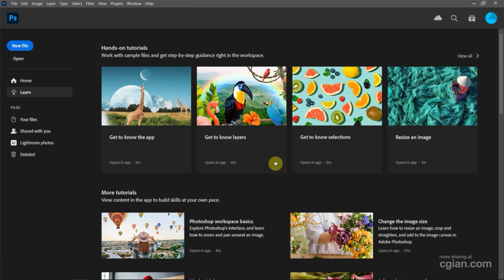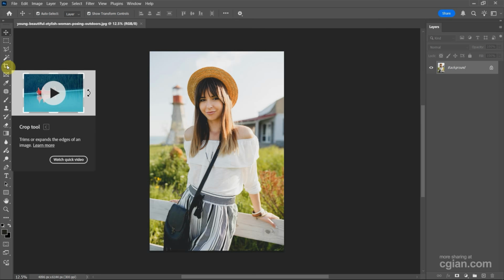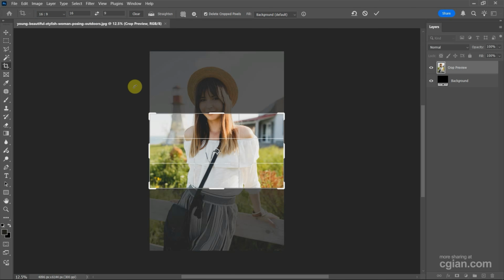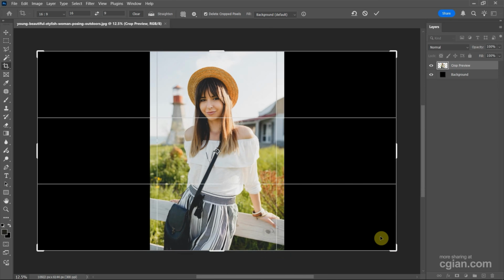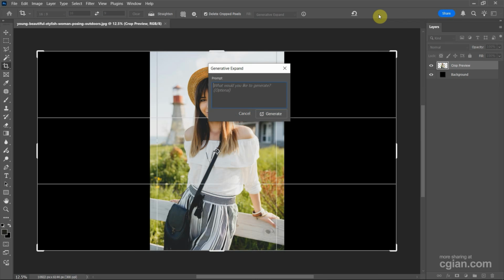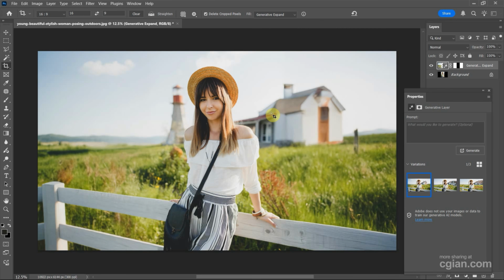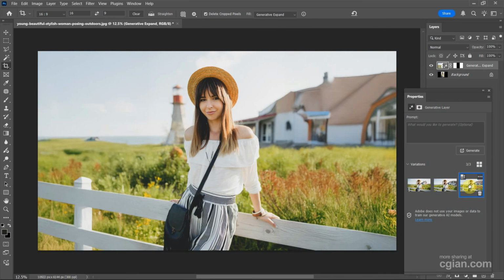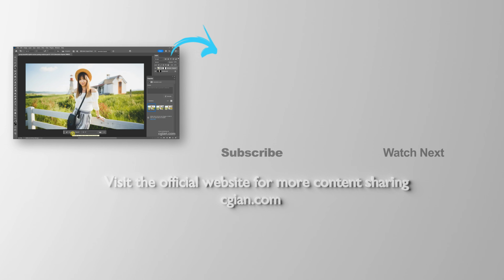How to expand image background in Photoshop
Photoshop tips for photo editing, tutorial video shows how to expand image background in Photoshop using Generative Expand. In Photoshop 2025, we can use Generative AI tool to expand image background with inputting prompts. In this tutorial, we will use Crop Tool and Generative Expand to make image background larger. Steps are easy to follow for Photoshop beginners. Happy sharing and I hope this helps.

Timestamp
0:00 Intro - Photoshop Generative Expand
0:14 Open Image in Photoshop
0:25 Use Crop Tool
0:50 Set Crop Area
1:11 Generative Expand
1:21 Variation for Generative Expand
1:45 Generative Expand in Contextual Task Bar